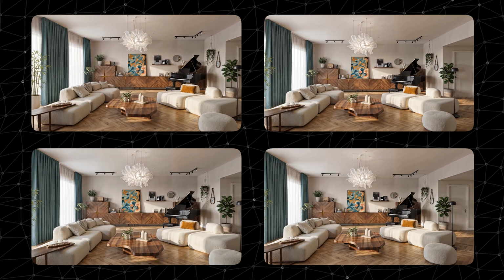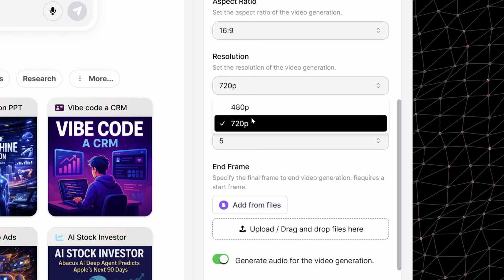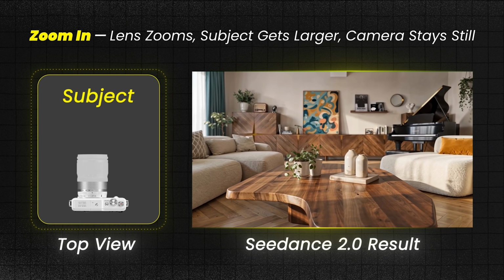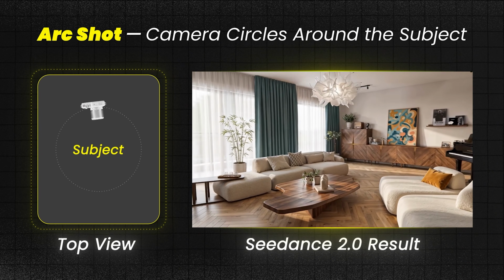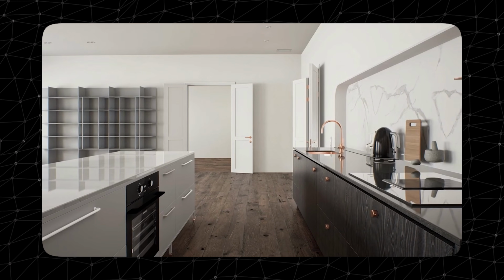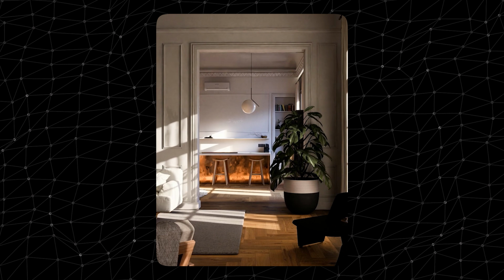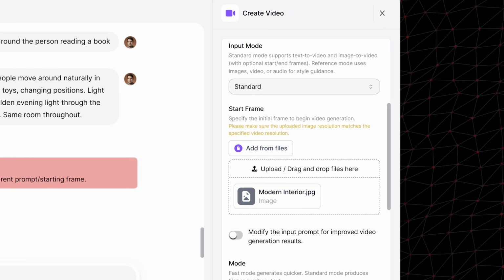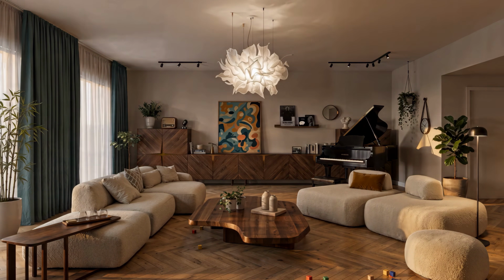Seedance 2.0 for Architecture is INSANE! 5 Ways To Use It for 3D Renders!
Every clip in this video was generated from a static 3D render. No animation software, no keyframes, no rendering farm - just images and Seedance 2.

In this video I run a full breakdown of what Seedance 2.0 can actually do for architecture and interior design workflows. I test every major camera movement, push it until it breaks, and show you exactly where it belongs in a real project pipeline - from furnishing transitions and physics animation to lighting time-lapses and animating people.

🎯 What You'll Learn:

✅ Full camera movement tests - dolly, pan, tilt, truck, pedestal, zoom, arc, handheld
✅ Where Seedance 2.0 fails and why
✅ Empty to furnished room transitions using start and end frames
✅ Animating physics - curtains, fire, reflections from a single image
✅ Day to night lighting time-lapses
✅ Animating people - workarounds for the Sensitive Content errors
✅ Upscaling to 4K inside ChatLLM using Topaz Upscaler

⏰ Timestamps:

00:00 Introduction, every clip from a static render
00:40 Camera controls overview and ChatLLM setup
02:04 Camera movement tests, dolly, pan, tilt, truck
02:36 Where it fails, pedestal, dolly zoom, arc shot, handheld
04:12 Furnishing transitions, empty to furnished room
05:00 Bringing static renders to life, physics animation
05:44 Lighting transitions, day to night timelapse
06:16 Animating people and sensitive content workaround
07:22 Upscaling to 4K with Topaz inside ChatLLM
08:12 Final verdict and closing

Like this video if it helped you discover new possibilities with AI in architecture!